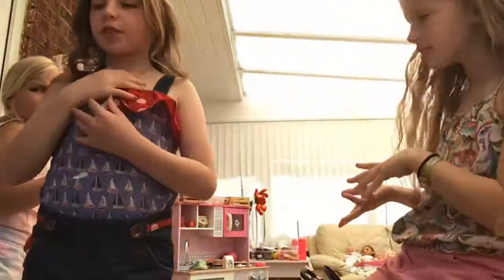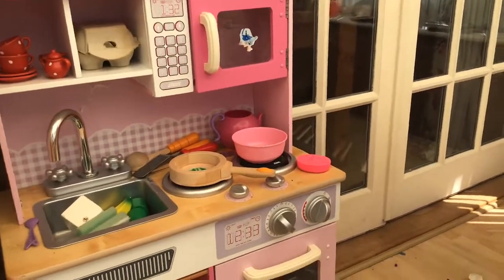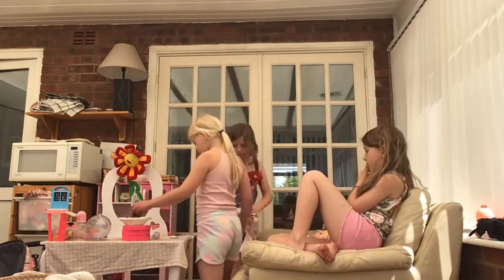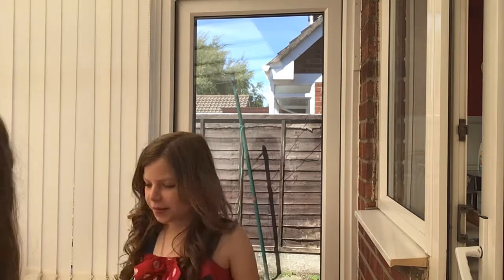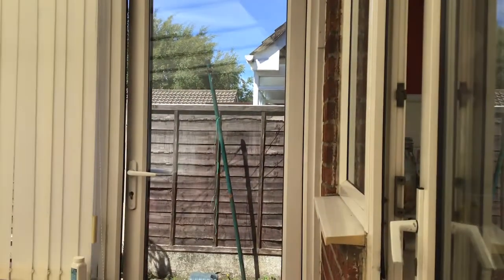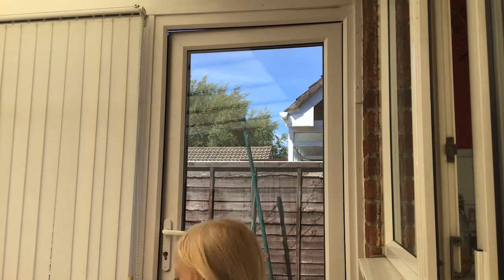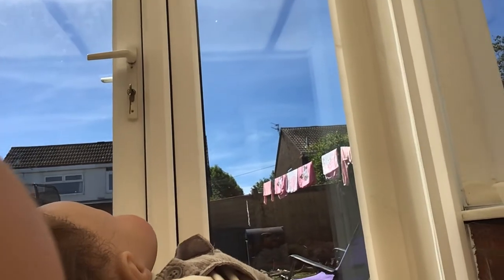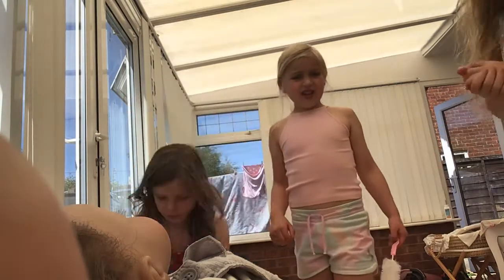Rearranging the conseretry pt 2